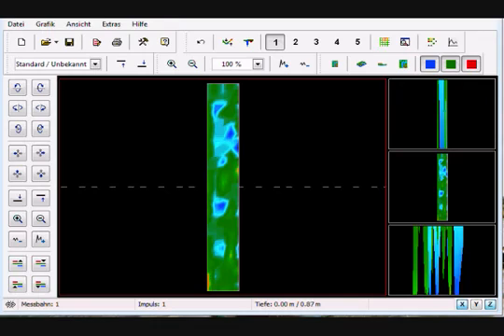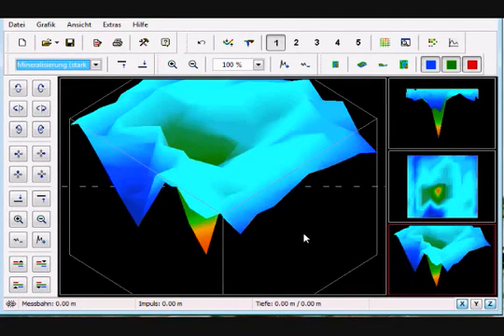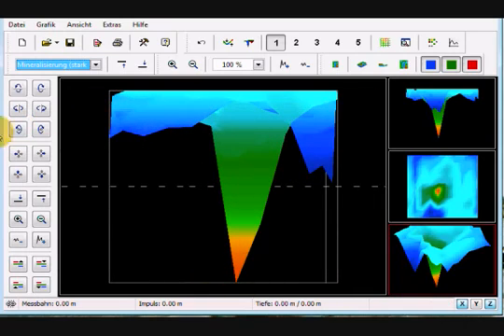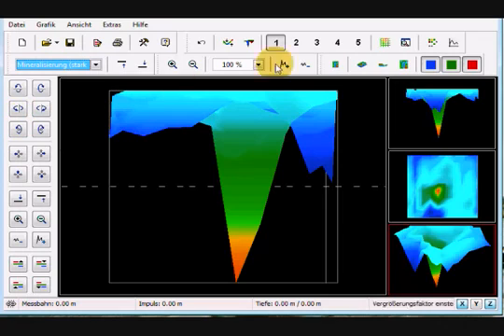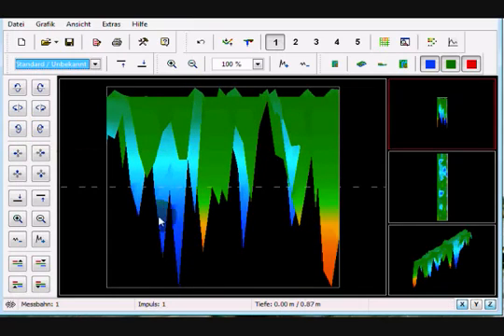Identifying Mineralization from a Real target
This tutorial shows how to identify the difference between Mineralization and a real target when using the OKM Visualizer 3D software. This is for all of the OKM equipment including the eXp 4000, eXp 5000 the Rover Deluxe, Rover C, GEMS, I-160 and the Evolution.